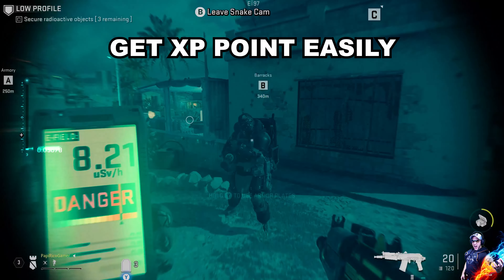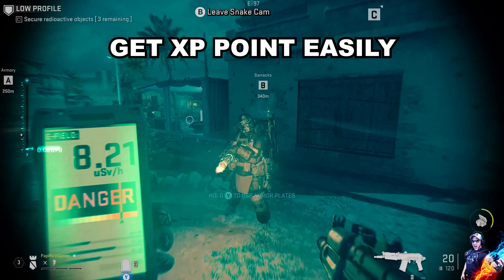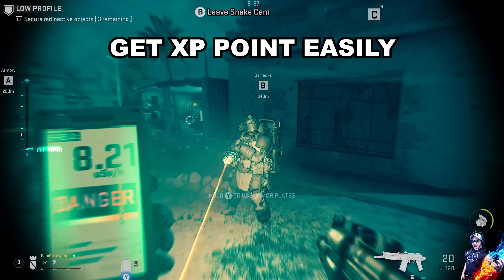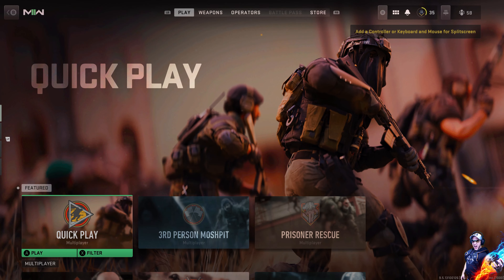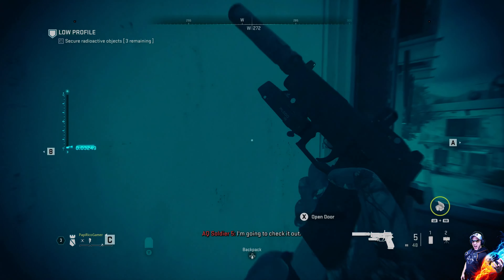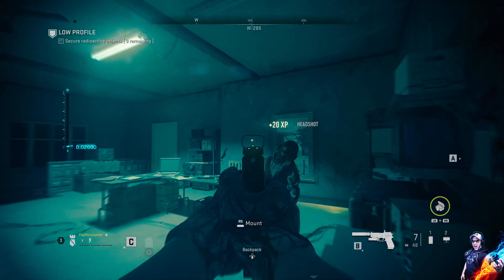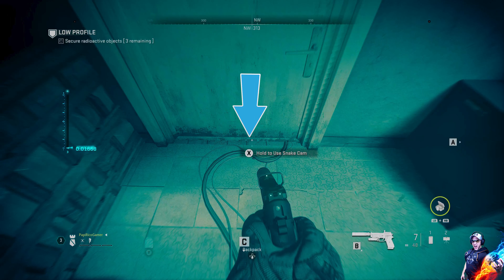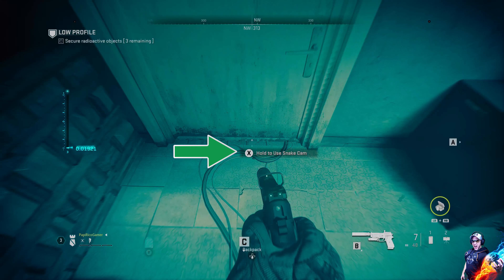Call of Duty Modern Warfare 2 (2022) Get XP easily in Ghost Mode and level up your Weapons.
Call of Duty Modern Warfare 2 (2022) GLITCH FOUND Part Three
Greeting MW soldiers here I offer you this video tutorial on how you can raise your weapon levels to the maximum in just minutes.

It will be an honor to provide you with help.